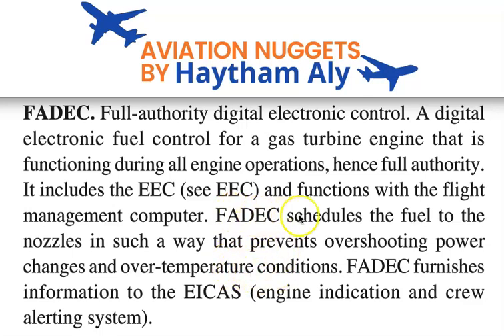what is meant by FADEC , aviation_nuggets by @Haytham_Aly for pilots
FADEC. Full-authority digital electronic control. A digital electronic fuel control for a gas turbine engine that is functioning during all engine operations, hence full authority. It includes the EEC (see EEC) and functions with the flight management computer. FADEC schedules the fuel to the nozzles in such a way that prevents overshooting power changes and over-temperature conditions. FADEC furnishes information to the EICAS (engine indication and crew alerting system).